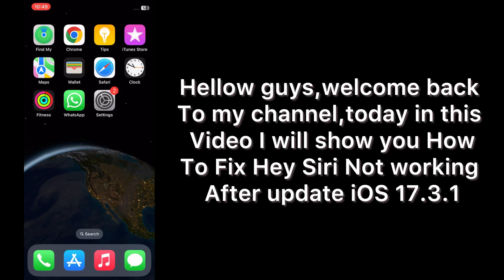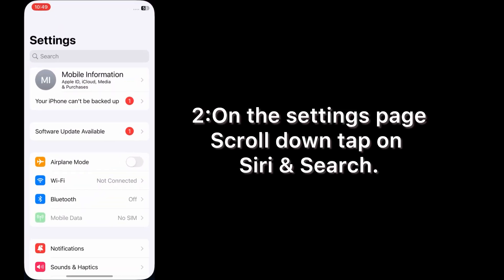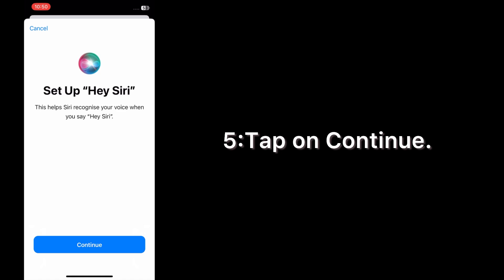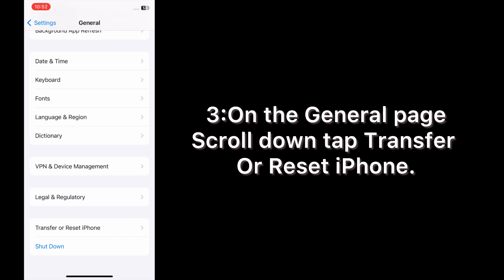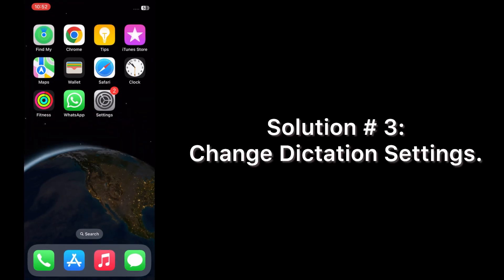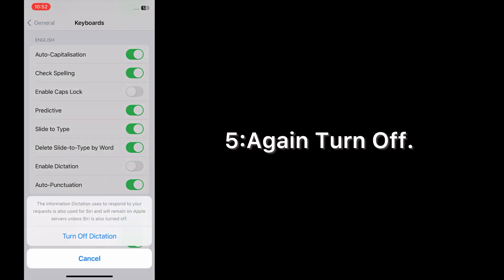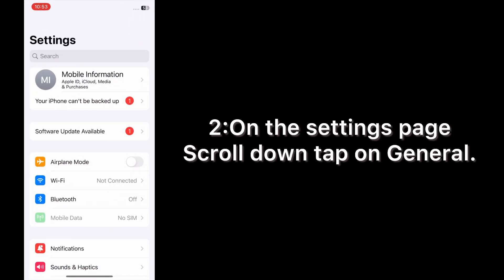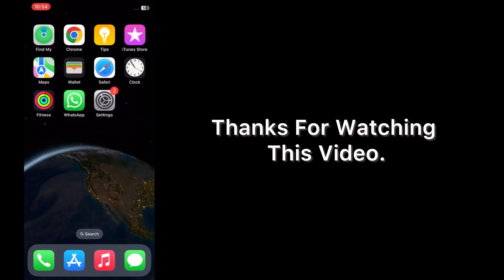Hey Siri Not Working After iOS 17.3.1 update on iPhone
Your Questions;-

hey siri not working on iphone after update
how to fix siri not working in iOS 17.3.1
hey siri not working after ios 17 update
siri not working after ios 17 update
how to fix hey siri not working porblem after ios 17 update
hey siri not working on iphone after ios 17.3.1 update
after ios 17 update siri not working on iphone
fix shazam app not working after ios 17 update
ios 17 shazam app not working after update fix
apple carplay not working after update iOS 17.3.1